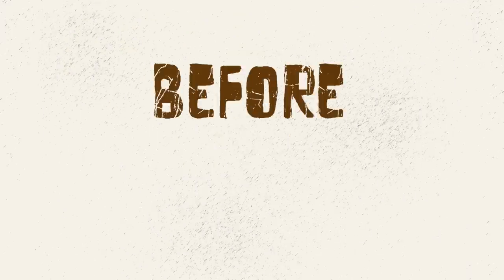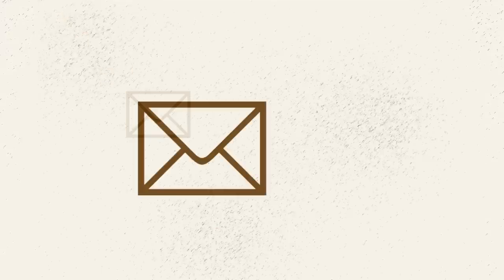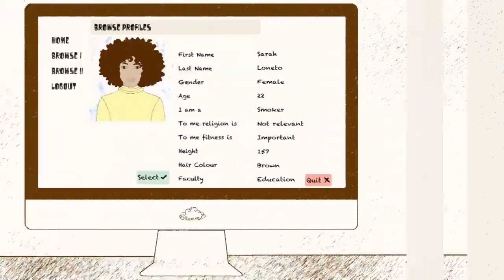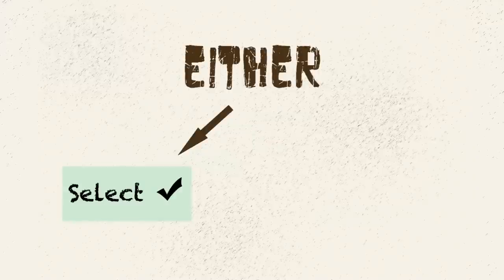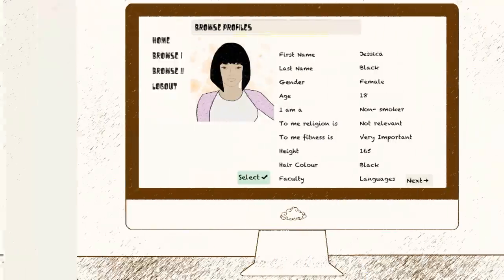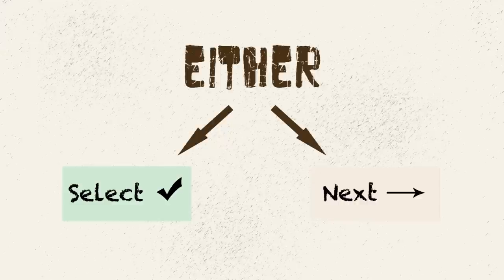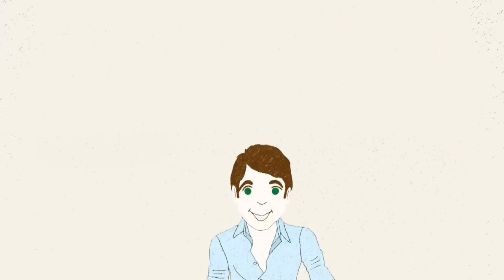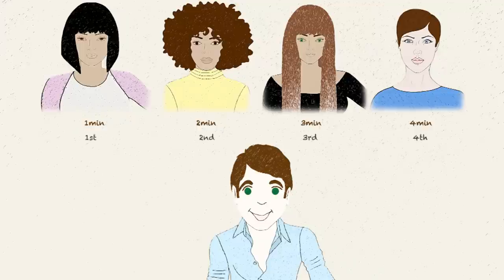The University Social Experiment 2014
If you're a Queensland tertiary student at any instituion, over 18 and single, you are invited to participate. Phase 1 will be run across a 24 hour period on Saturday September 13th, and Phase 2 seven days later on Saturday Sept 20th.